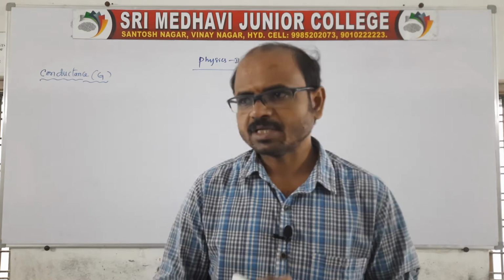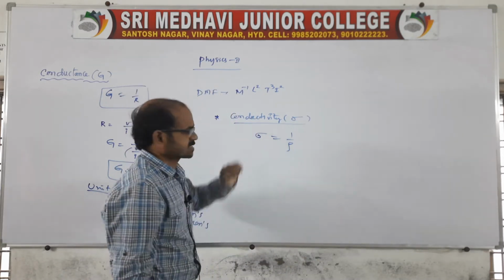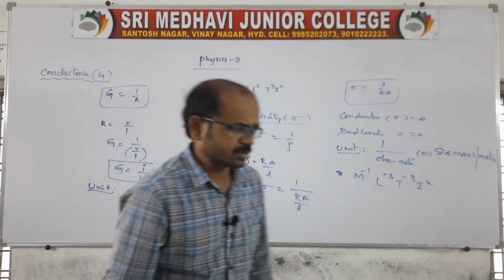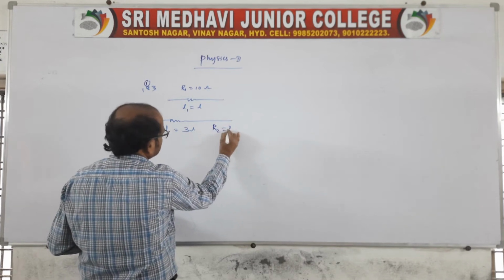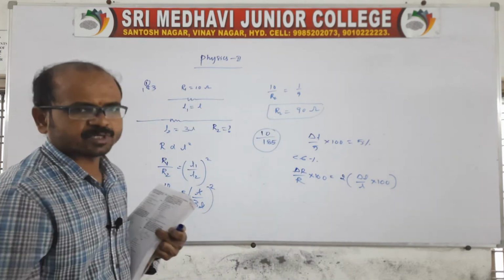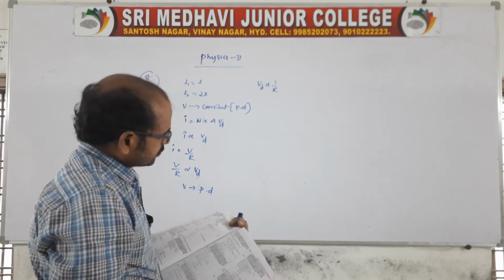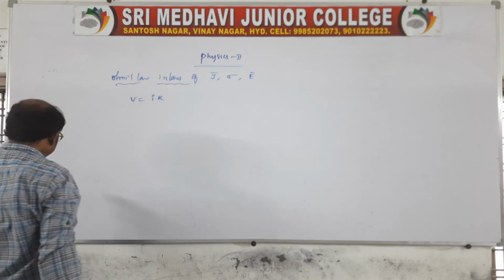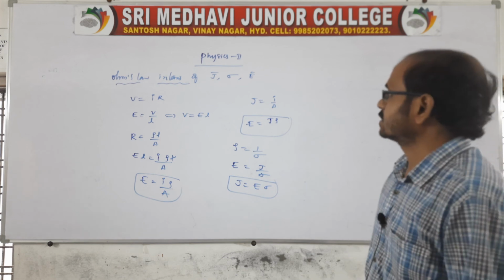CONDUCTANCE AND CONDUCTIVITY